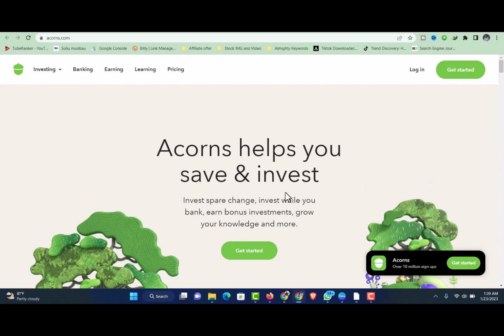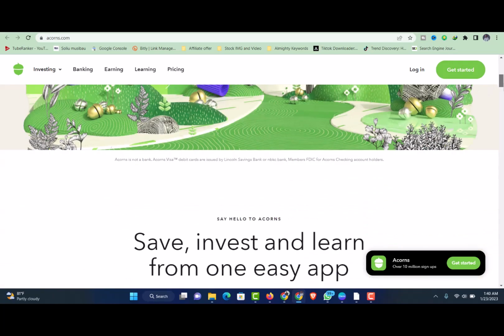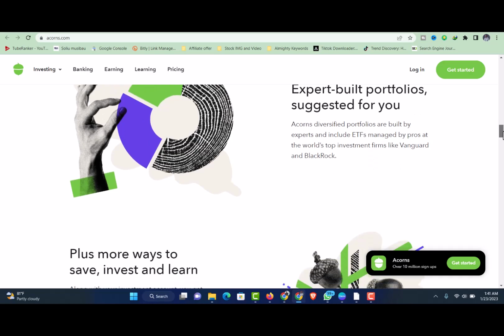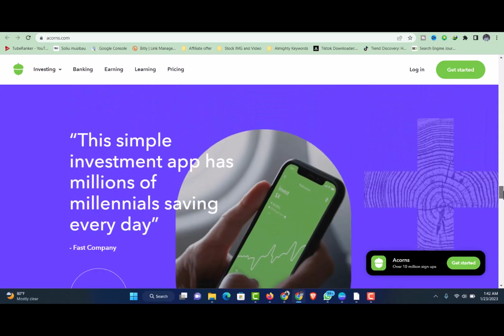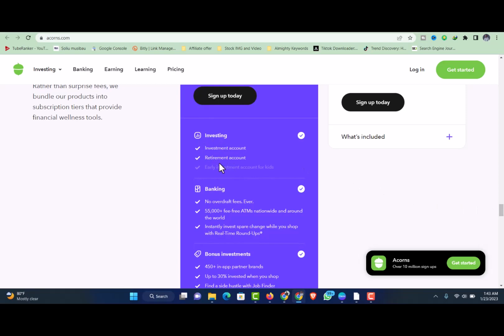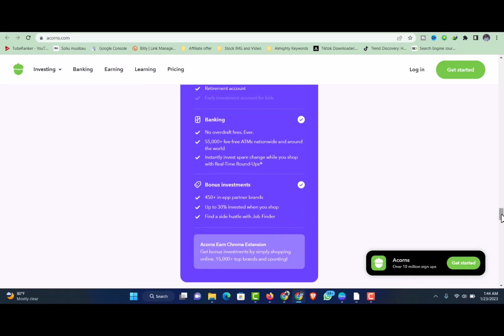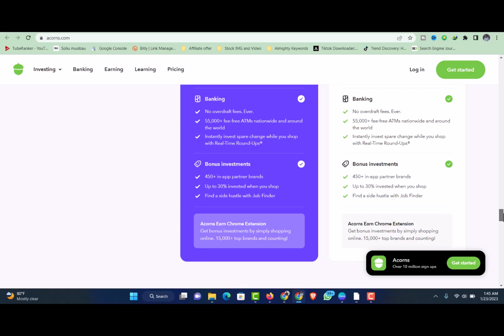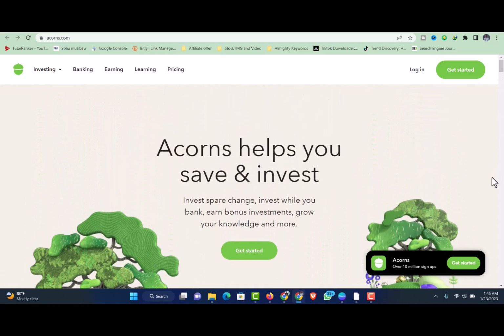Acorns Investing Review 2023: Best Platform to Invest your spare change for good profit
9 YouTube Channel Ideas to Help You Choose Your Own

✅IGNORE THIS
Related Search: